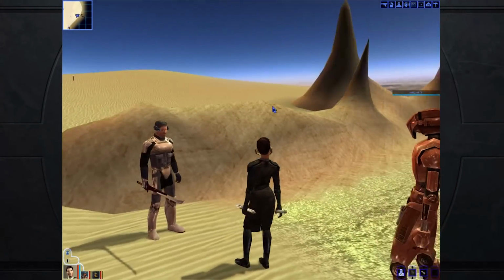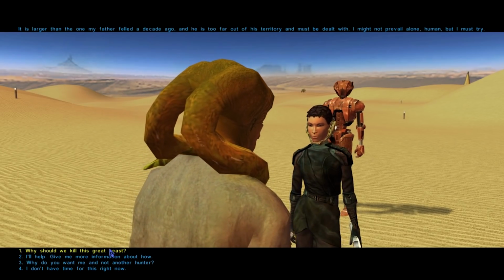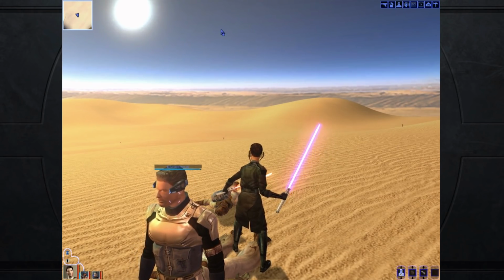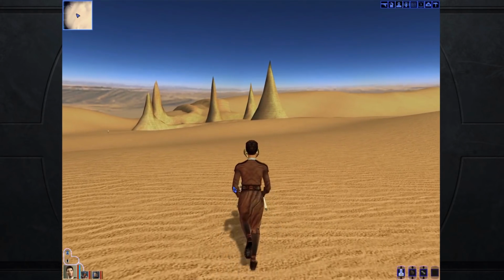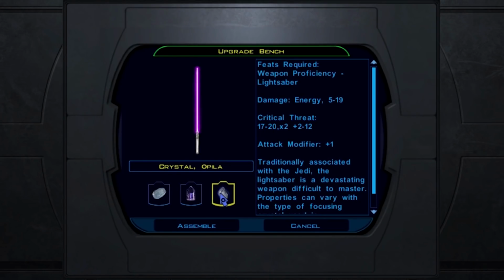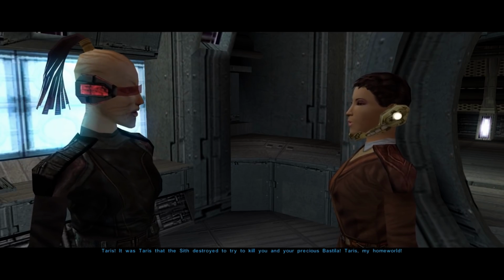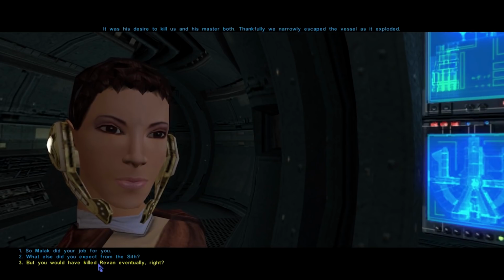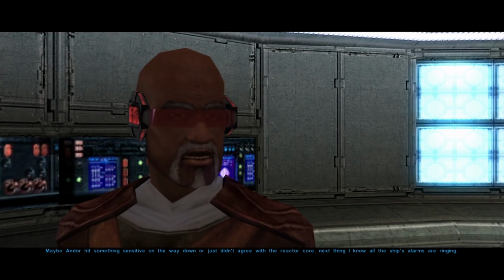Star Wars: KOTOR | How to Kill A Dragon [33]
Ah, yes. The dark sequel to the hit Dreamworks series.